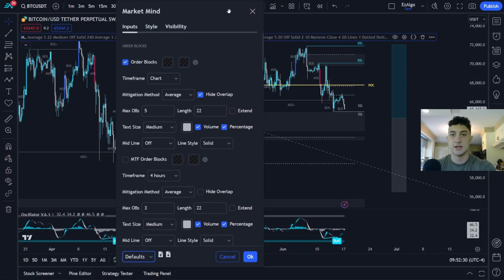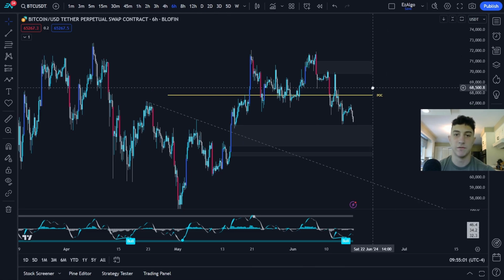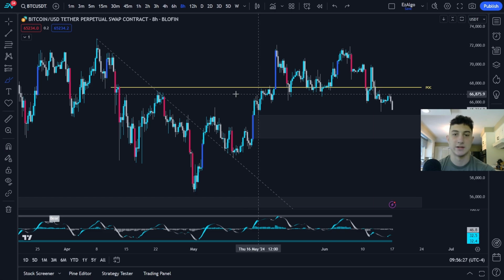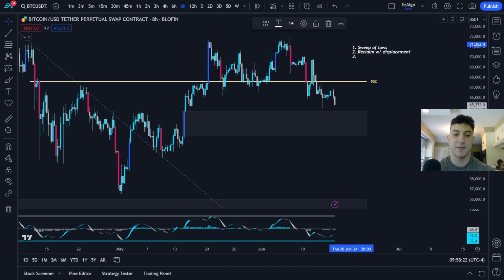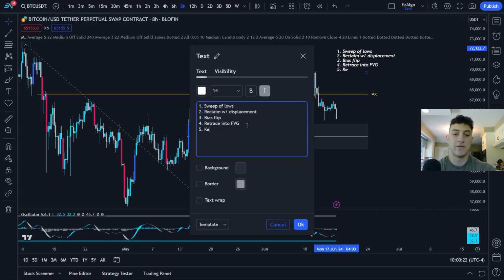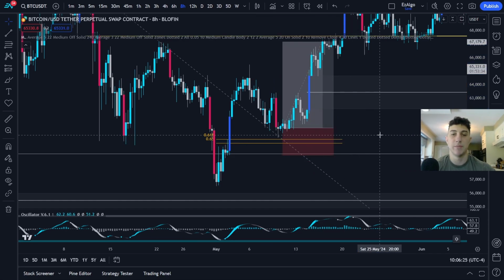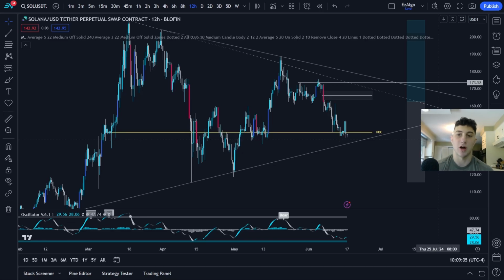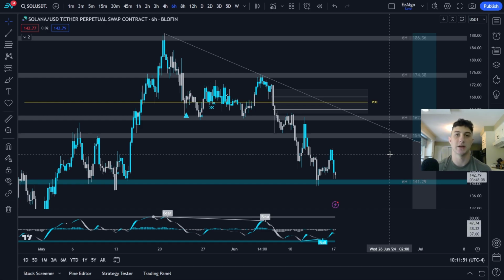Best All-In-One Indicator for ICT/SMC | Market Mind Strategy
Market Mind is our SMC/ICT indicator that is entirely free inside of the EzTrades Discord. Use Market Mind to find potential trade setups using its multi-timeframe order blocks, displacement candles, trendlines & more.